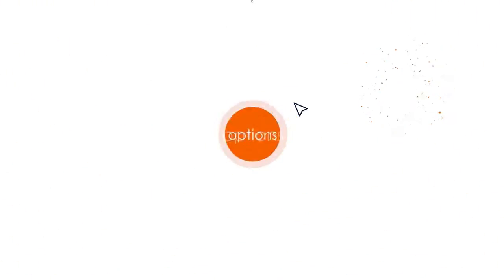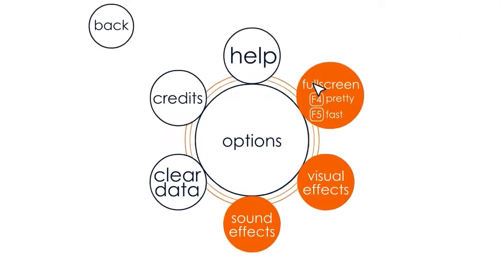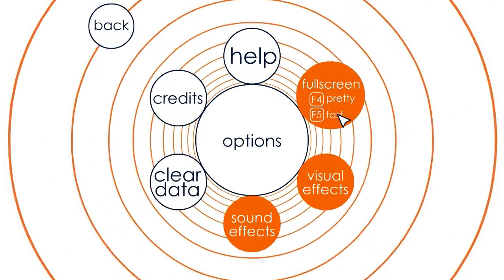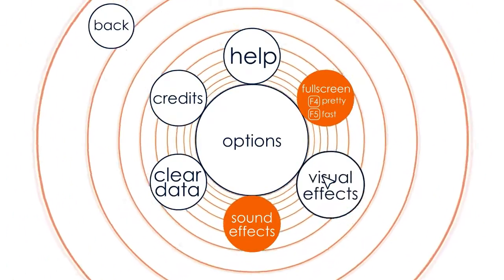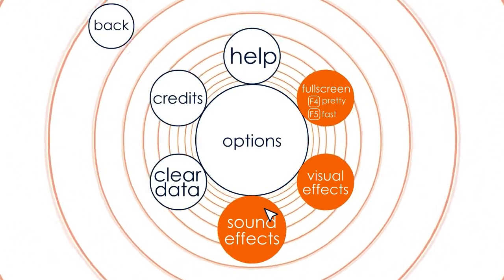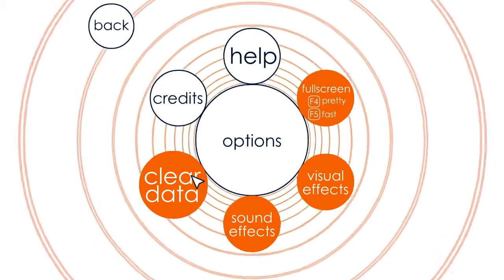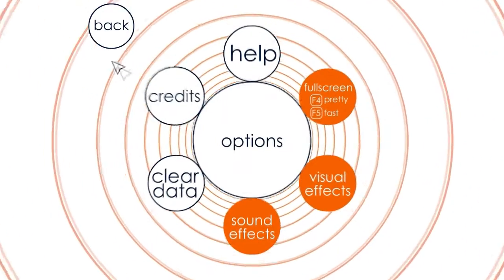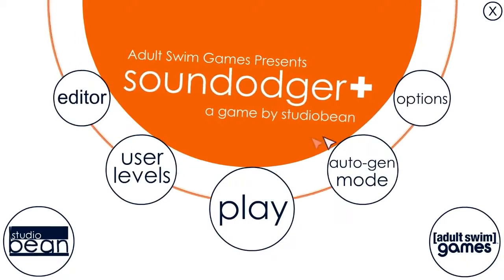Sounddodger+ - A Rhythm-Based Avoidance Game - Indie Game Spotlight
Soundodger+ combines the twitchiness of bullet hell shooters with the sonic thrills of rhythm games to create a wholly unique experience. Studio Bean has updated the original Adult Swim Games title with all-new tracks, controller support, and a fully-featured level editor. Plus, auto-generate stages from your own music library!

Twitter.com/draegast
Facebook.com/draegastyt